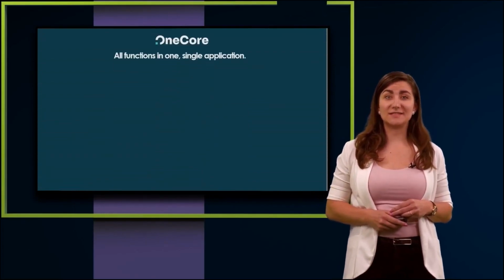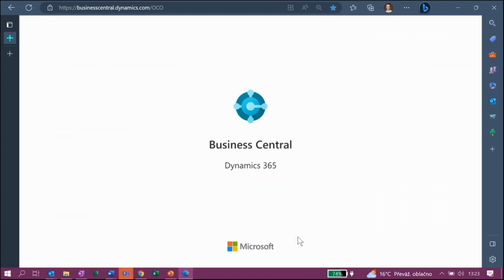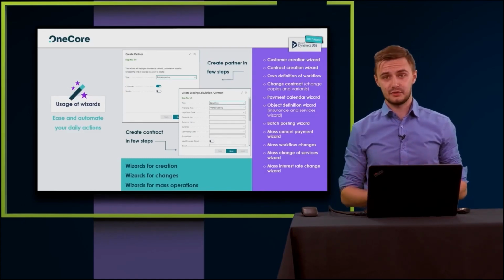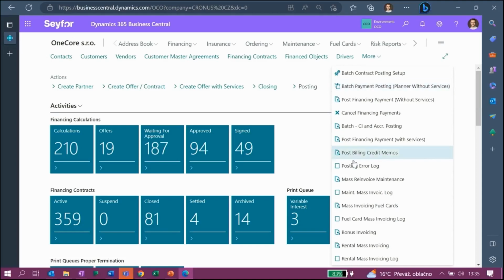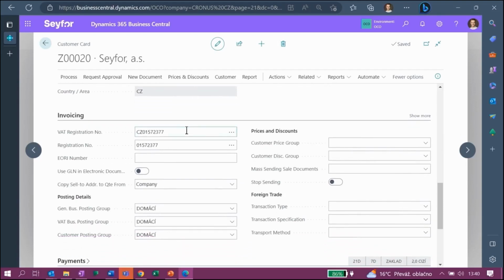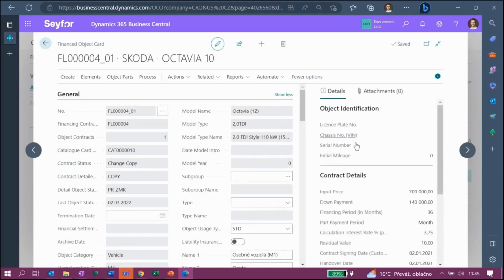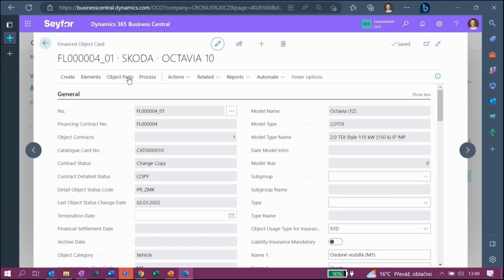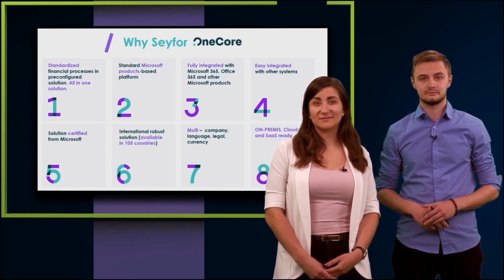Webinar: Leasing Management Software in the Cloud | OneCore